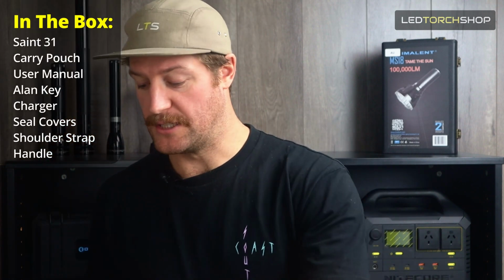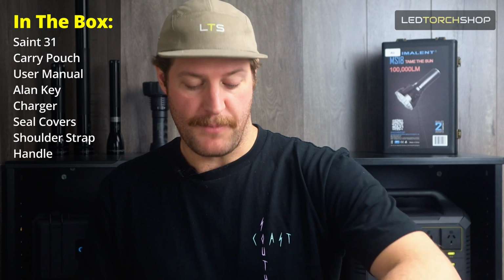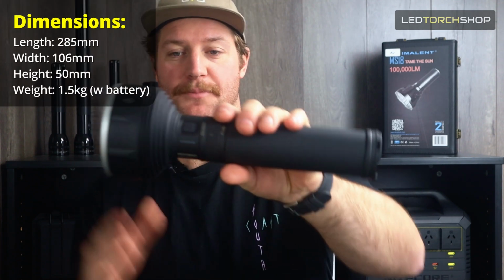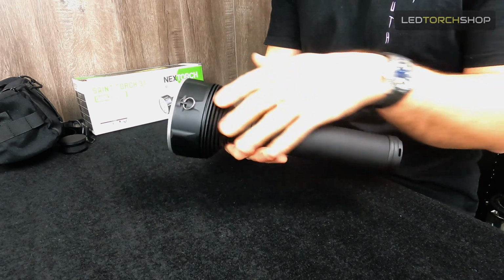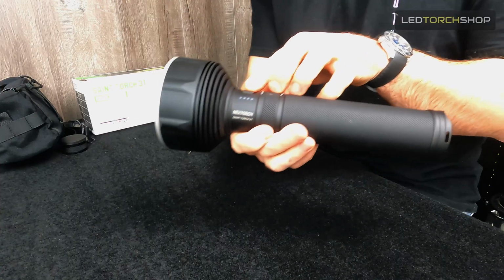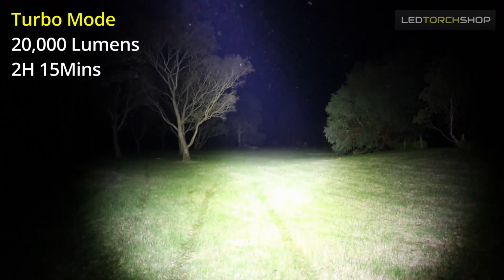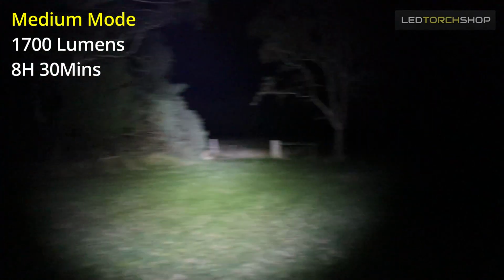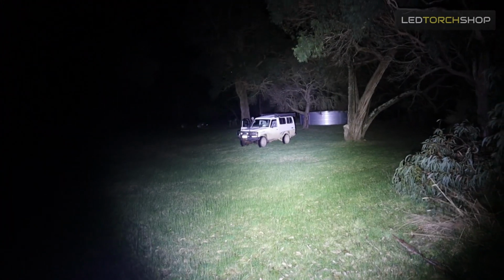20,000 Lumen MONSTER | NEXTORCH Saint 31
Nextorch are a brand that delivers exceptional quality, durability and functionality in all their lights and the Saint torch 31 is no exception. First impressions on this light from a spec point of view is that it may be too low in lumens for such a large light and it is not until you start to use the light till you realise why.

This Saint 31 has incredible heat dispersion making this light able to sustain its high outputs for longer far out performing other searchlights in its class. Not to mention the beam pattern was amazing and exactly what i look for in a search light.

Equiped with one of the best lockout functions i have seen and integrated power bank multiple carry options you just know this searchlight is going to go and go and go for years to come.

Check out the video for how good this light is and all the extras you get included in the pack.

If you wanted to check the light out here is a link to the torch and also another link to the Nextorch brand page so you can see all their other awesome and innovative designed torches.